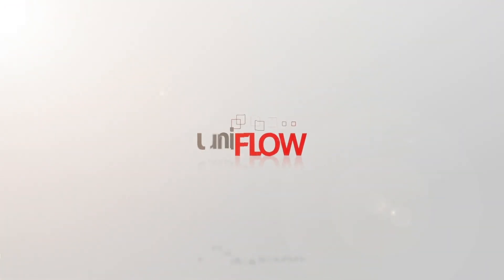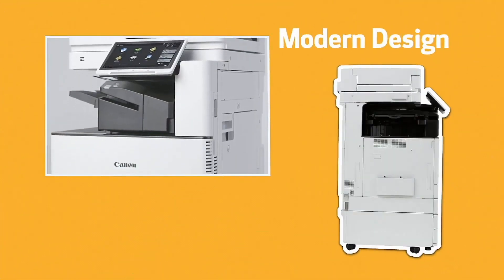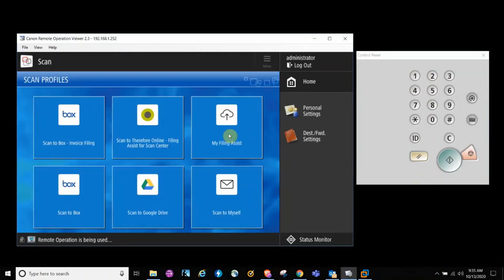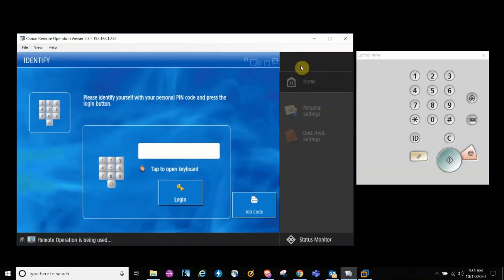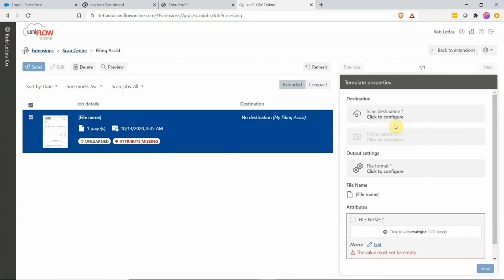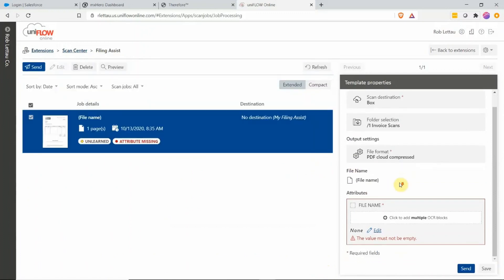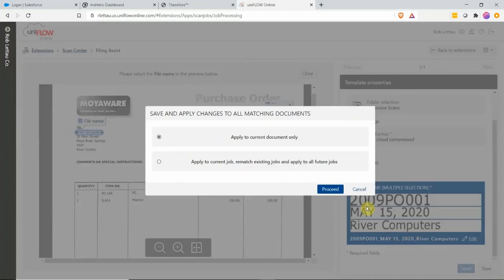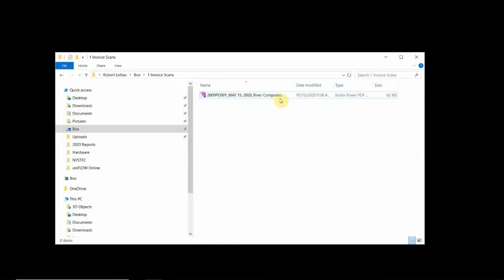The Importance of Automated Indexing (uniFLOW Online Filing Assist)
Today scanning has become increasingly important as business requirements have evolved.

For pursuing more efficient and systematical information managed, batches of documents need to be scanned in one go and completed with file name and metadata before they are stored in different cloud services.

However, some of companies still get filing and indexing manually performed that is a very time-intensive and error-prone task.
To ensure that daily business processes run smoothly, digitization of documents must be as easy and flexible as possible.